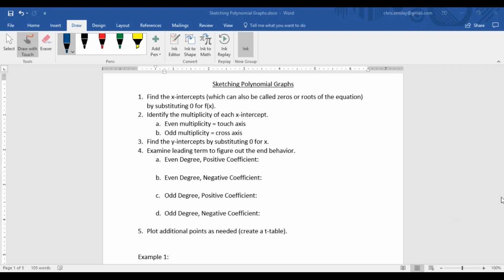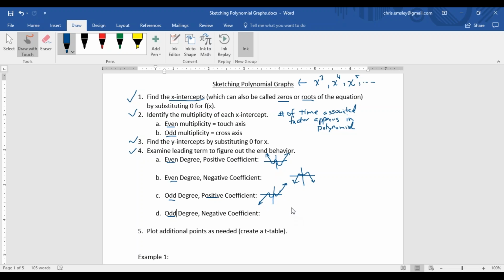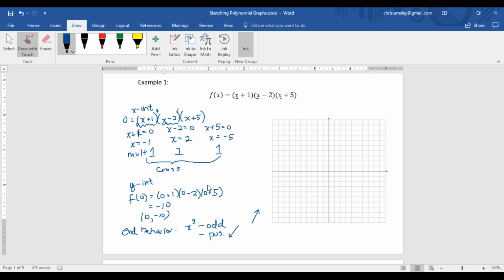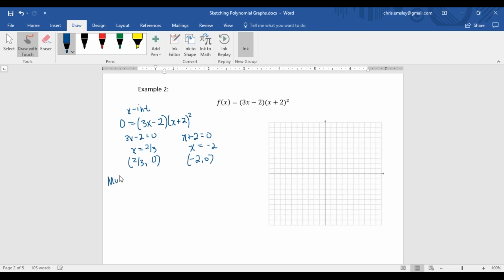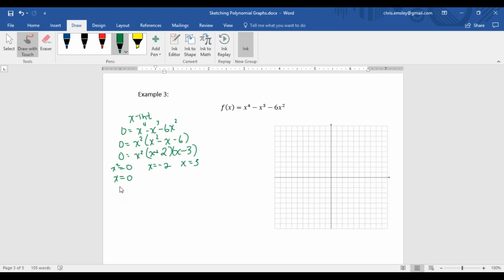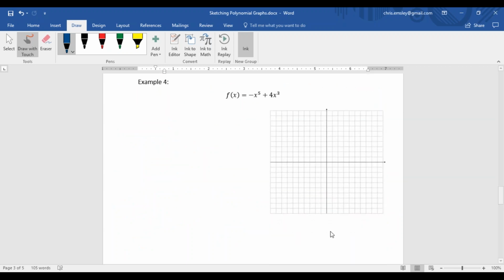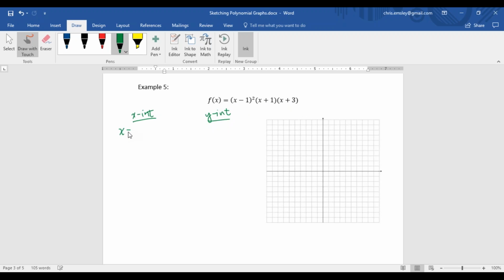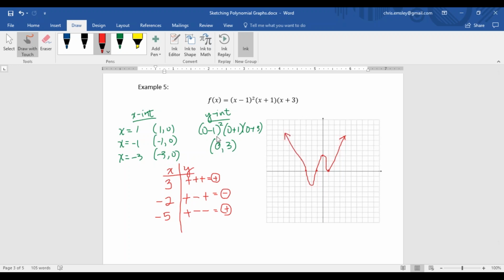Polynomial Functions of Higher Degree (Sect 3.2)